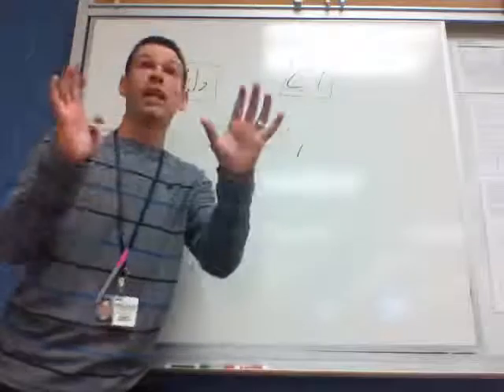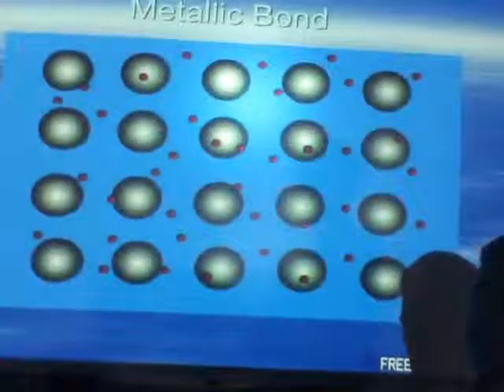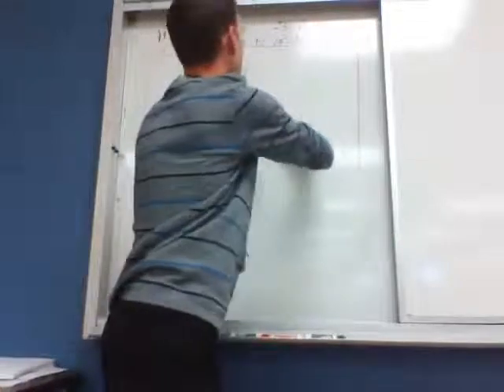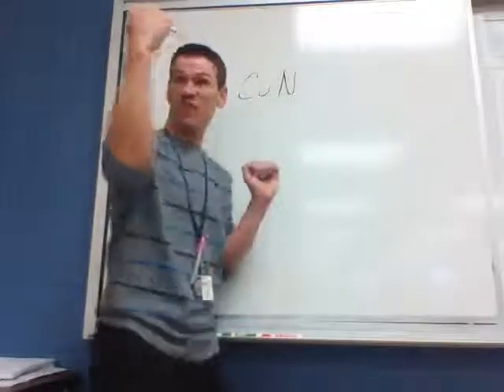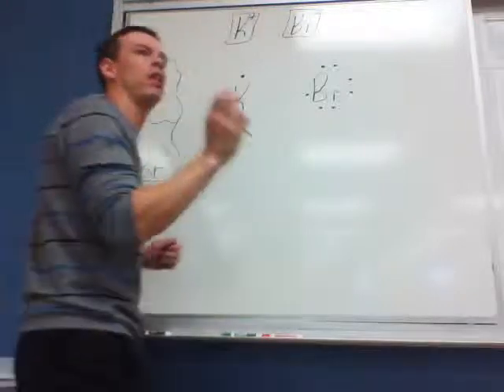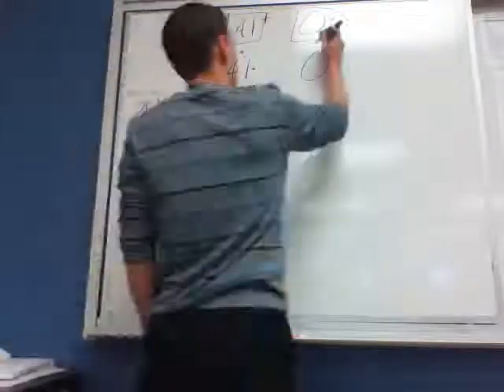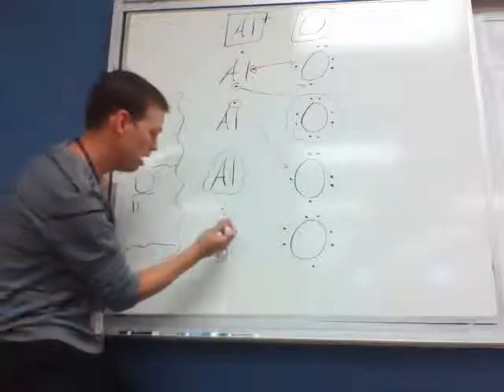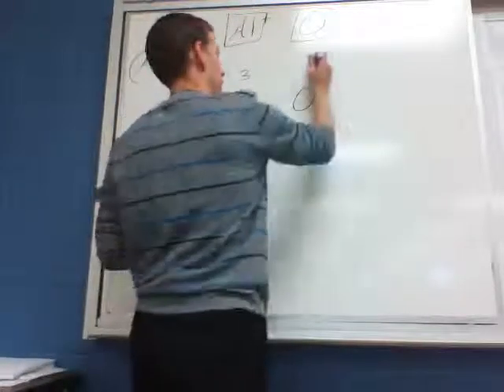Cummings Chemistry: BONDING & IONIC PROPERTIES